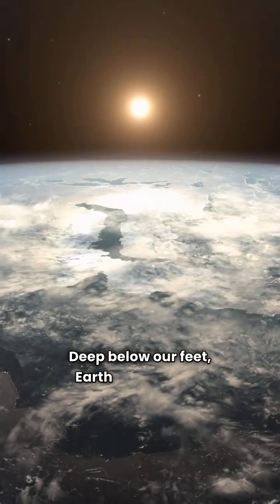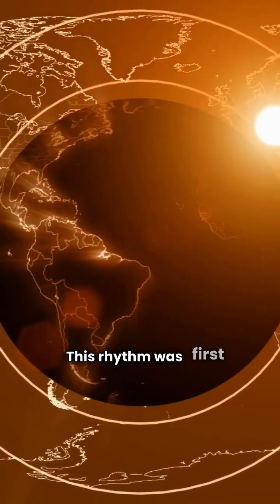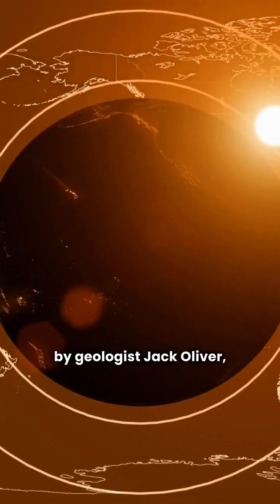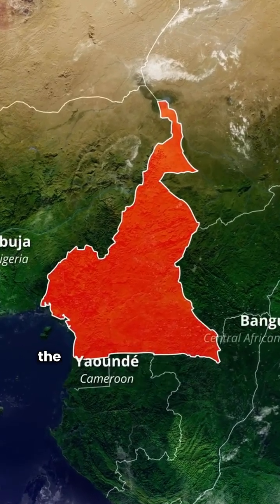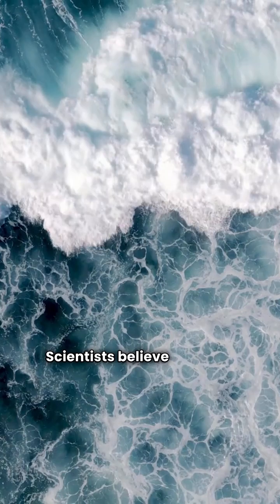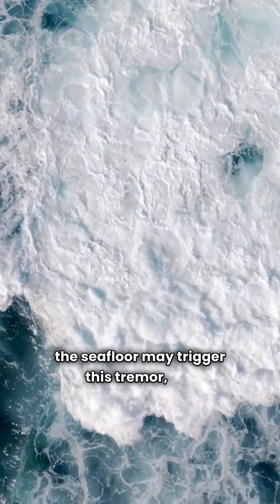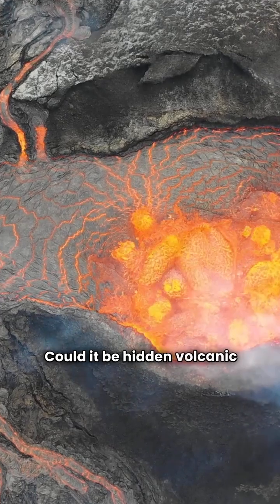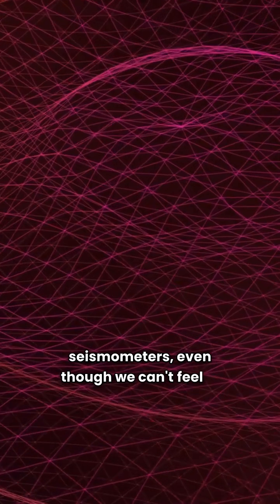Earth’s Secret Heartbeat A Tremor Every 26 Seconds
A hidden Earthquake? Not quite. Every 26 seconds, our planet quietly pulses with a mysterious seismic tremor—detectable but harmless. Discovered in the 1960s near the Gulf of Guinea, this rhythmic signal continues to baffle scientists. Ocean waves crashing on the continental shelf may play a role, but no one knows the true source.

Explore the mystery beneath our feet and why Earth might be whispering, not shaking.

💫 Welcome to AstroPulse
Explore the mysteries of space, time, and the universe.
From black holes to distant galaxies, we bring you cosmic wonders in a way that's easy to understand and visually stunning.

Stay updated with fascinating space facts, discoveries, and science-backed storytelling.

🎥 What We Cover:
- Space science & astronomy
- Cosmic phenomena & deep space
- NASA & James Webb discoveries
- Future of space travel
- Star systems, galaxies, and beyond

📲 Follow us for daily doses of the cosmos